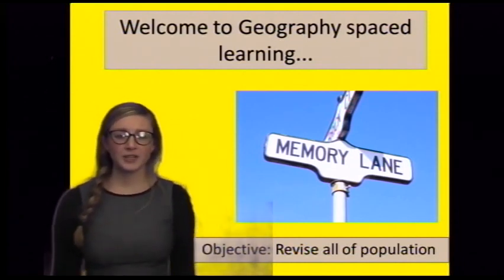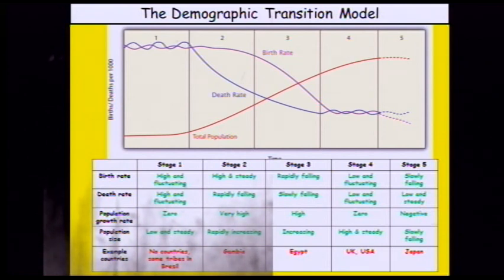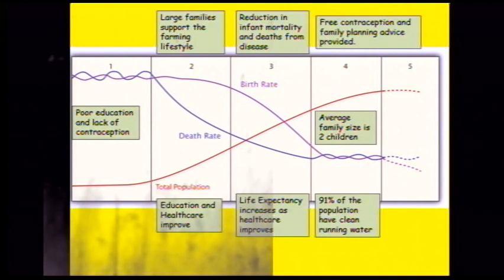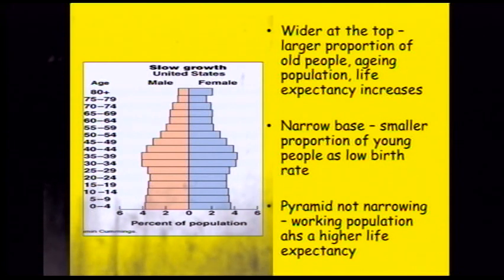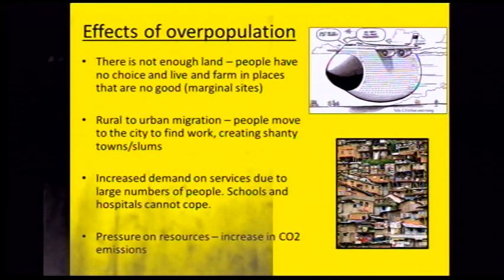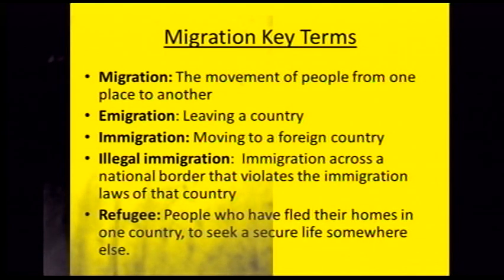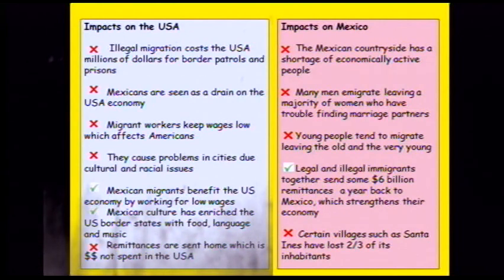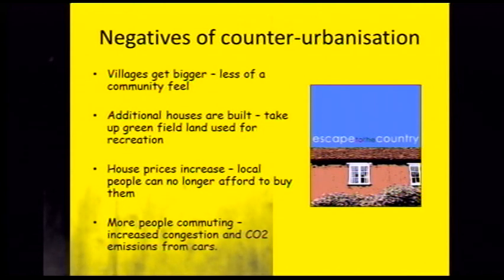GCSE Geography - Population Overview